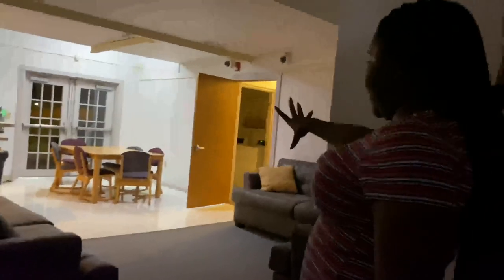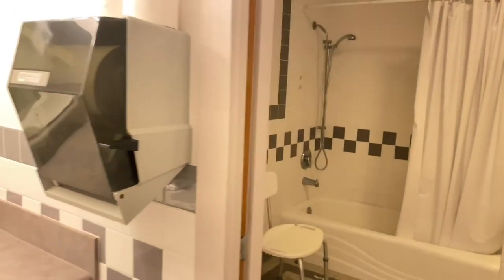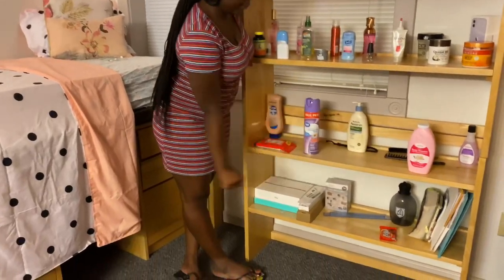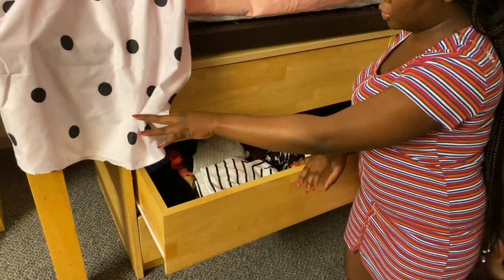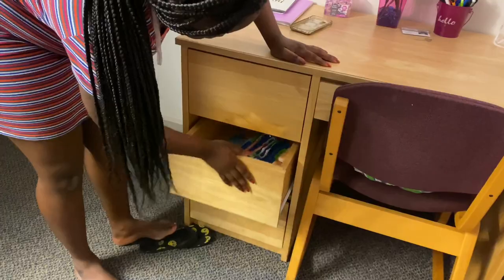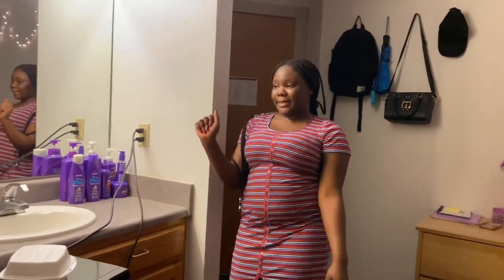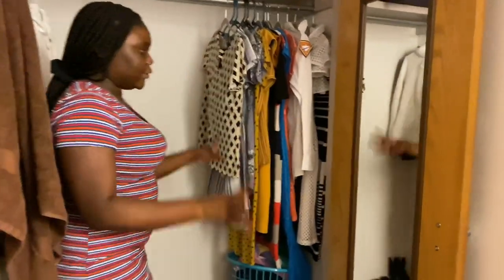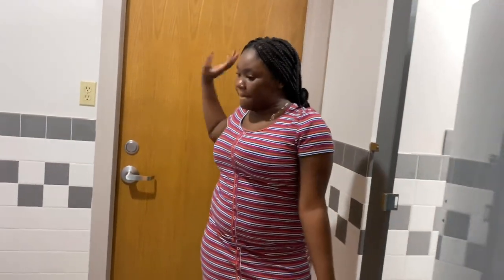College Dorm Room Tour 2020 | University of the Ozarks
Welcome to my dorm room, today I will be giving you a tour of my room.
All the help and tips that you really need is all in this video.
Share the videos with your friends and family and then here we have it you are apart of me. So then you have a chance to get a post notification shoutout in my next video.

Turn on your post notification so you be notified whenever i post a new video. Thanks for all the love and support guys. Love you guys so much...until next time. ❤️ 😘 Peace!!!

Haitian Creole Lessons: @english2creole

Equipments Used for this video:
Camera: iPad
Lighting: Sunlight
Editing Apps:Canva, iMovie, VLLO, VideoLeap

FAQ
Where are you from? Haiti and the Bahamas
Where in Haiti are you from? Port de Paix
Are you single? Yes